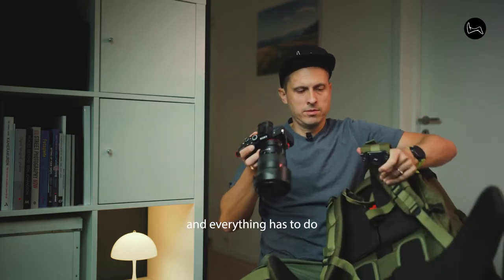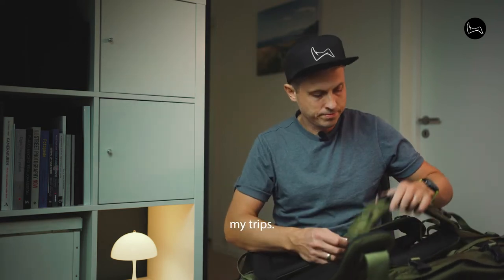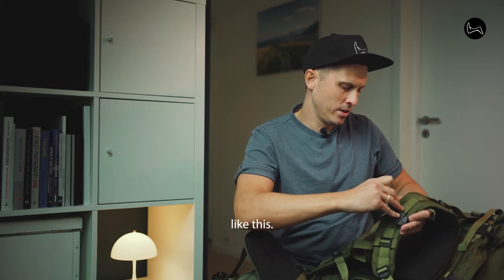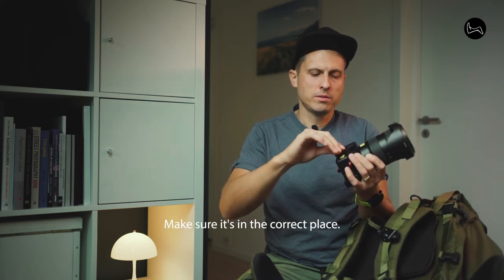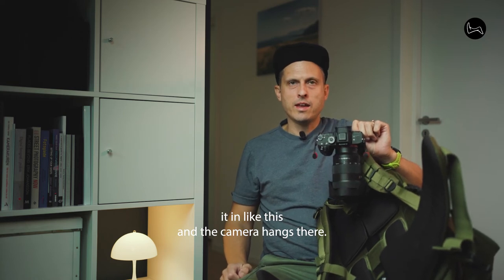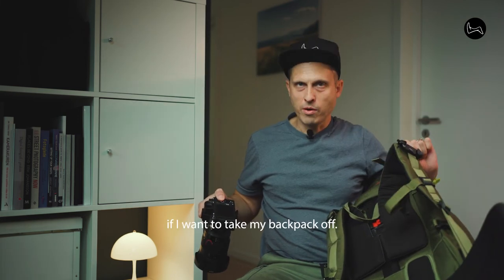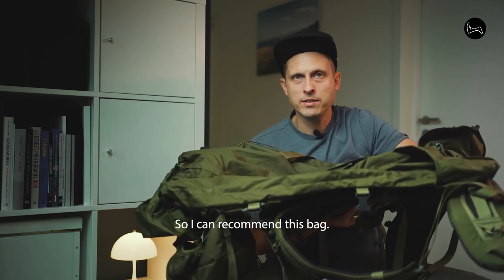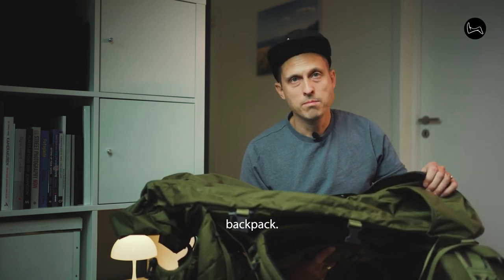Watch this before photographing a hike | PEAK DESIGN CAPTURE CAMERA CLIP V3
Peak Design Capture Camera Clip V3 for secure hiking with your camera.

Looking for a hands-free camera solution when hiking?
This camera clip from Peak Design makes that possible.

When used together with the Peak Design camera strap, you are good to go in any situation.
Hang it from your backpack or hang it around your neck.

Videography

Photography

Norrøna

Hiking Equipment

Godox SL150II